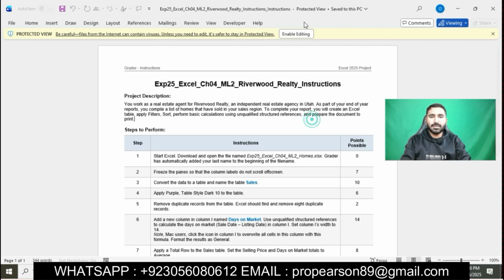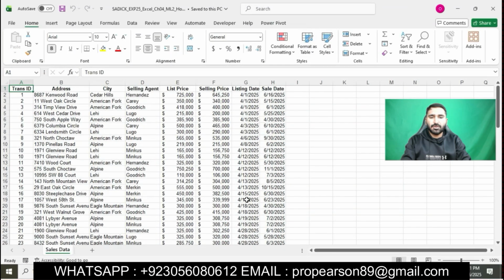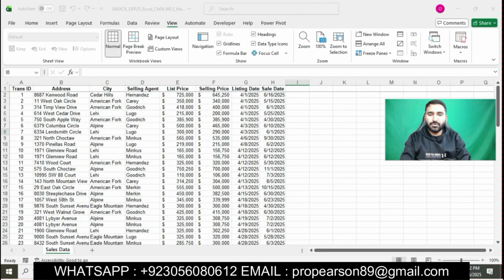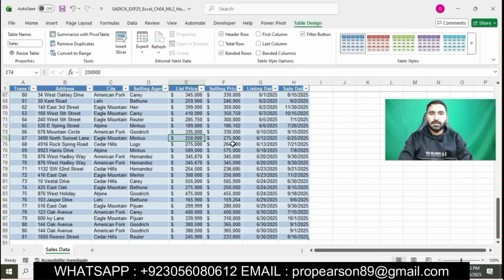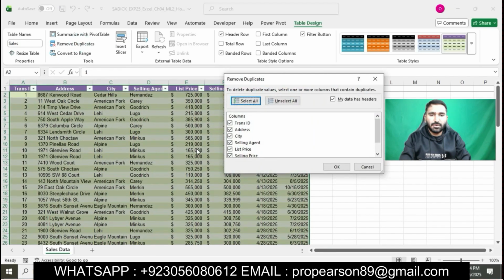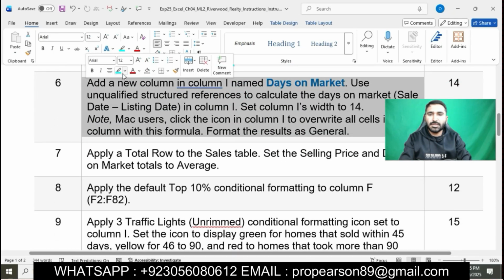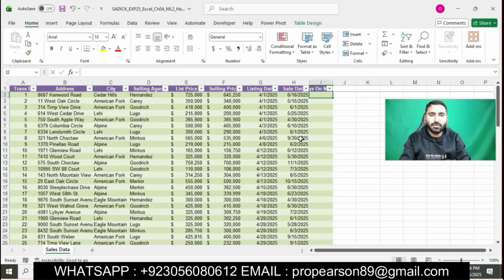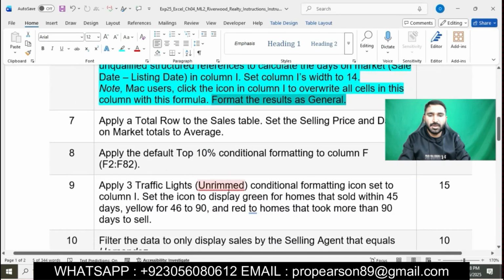Exp25_Excel_Ch04_ML2_Riverwood_Realty | Excel Chapter 4: Grader Mid-Level 2 - Riverwood Realty